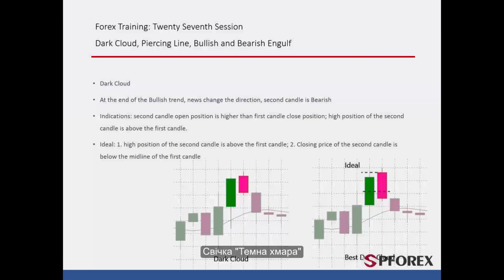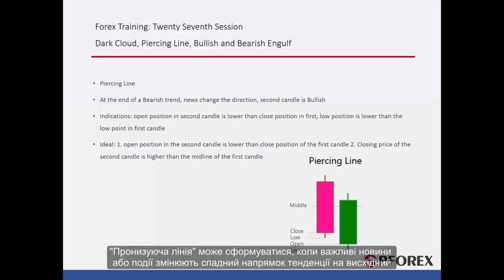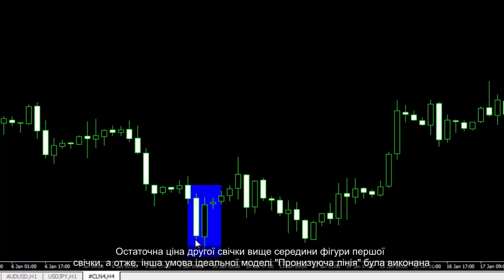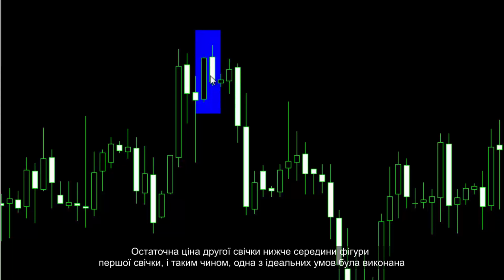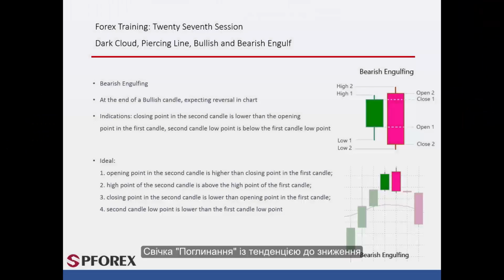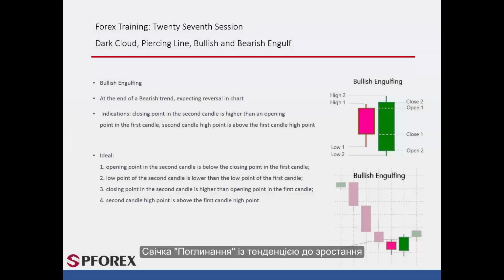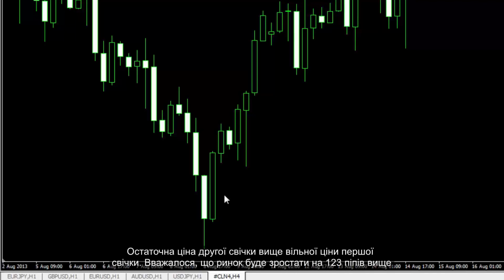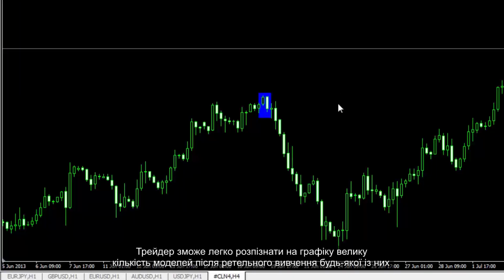27 Моделі свічників ''Темна хмара-Пронизуюча лінія'' та ''Поглинання''